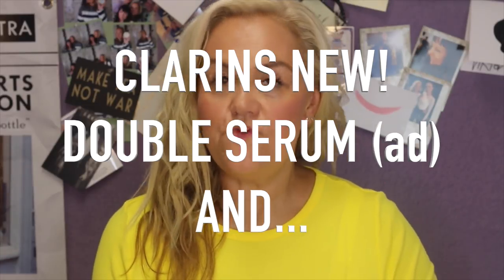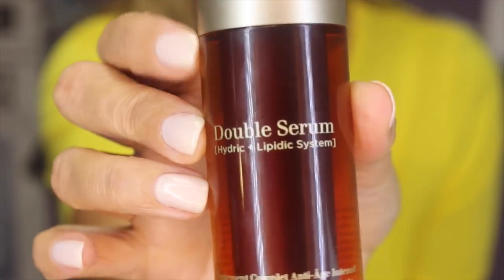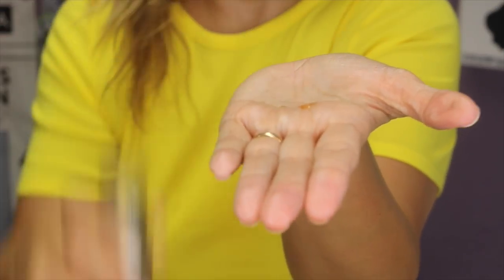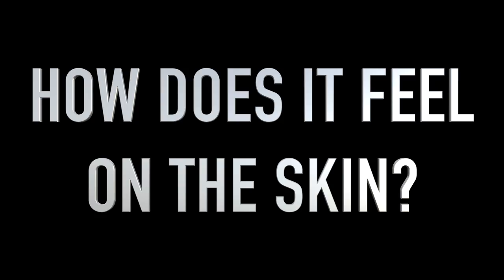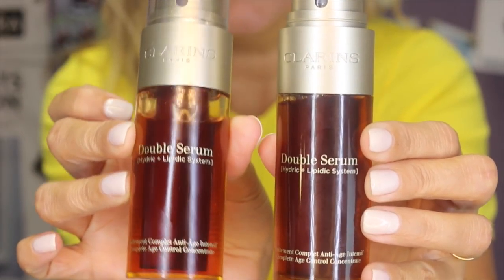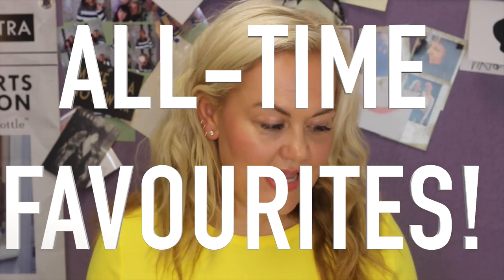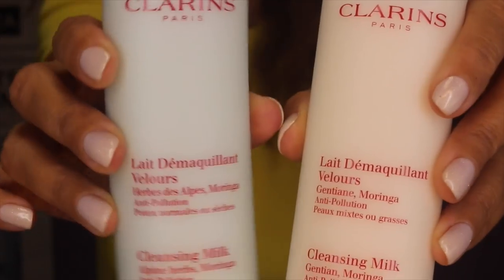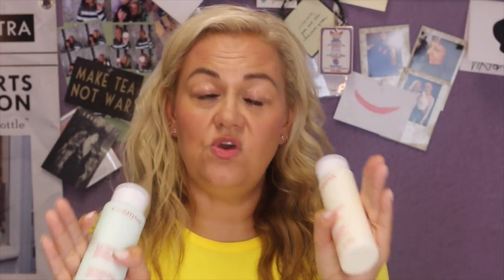CLARINS NEW DOUBLE SERUM AND BRAND OVERVIEW | CAROLINE HIRONS | AUGUST 2017 | AD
Hi Everyone!

I hope you enjoy this video. I wanted to up the ante and offer both in-depth information on the product in question and total transparency for you the viewer.
When Clarins originally came to me to talk about the Double Serum inclusion in a video, I pitched the idea to them of being the first to try this new format, where the ‘sponsored’ part is the new launch, but then it continues with my long-time favourite products that the brand have no control over. A Brand Overview. I will absolutely always, and have in this case, trialled the newness for a long enough length of time to form a solid opinion on its efficacy. I have never and will never say ‘Yes’ to working with a brand on a product that I have not seen/tried/tested/approved.

The new Clarins Double Serum launches today, Sunday 27th August, nationwide.

My All-Time Favourites:
This list could have been so much longer, I've used Clarins for nearly 30 years. The Hand Cream, shower gels, Eau Dynamisante, all get honourable mentions.

SOS Pure (green) – used to be Pure and Radiant Pink Mask – everyone I know in the industry owns this product. You won’t find me spending £50 on a clay mask while this is still available.
SOS Comfort (yellow) – nourishing/dryer skins/skins that need a cashmere blanket.
SOS Hydra (blue) – skins that have had the life (water) sucked out of them.

Blue Orchid – Dehydrated (blue – see what they did there?)
Santal – Dry/Think Sahara Desert.
Lotus – oily skins that think they can’t use oils – check this out and have your mind changed.

SOS Skin Repair Concentrate – suitable for anyone who feels like their skin has taken out a temporary restraining order against them

Tonic Body Treatment Oil – four pregnancies, no stretch marks.

Comfort Lip Oils – impossible to pick a favourite, but you’ll be pleasantly surprised by the mint (blue) one!

Caroline Hirons c/o
Gleam Futures
6th Floor
60 Charlotte Street